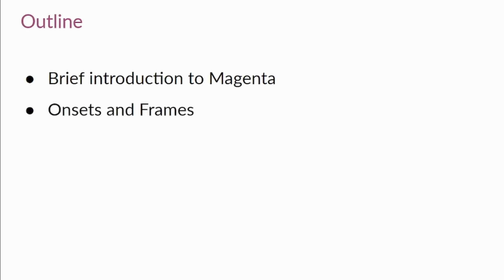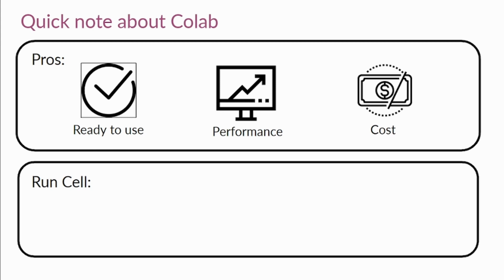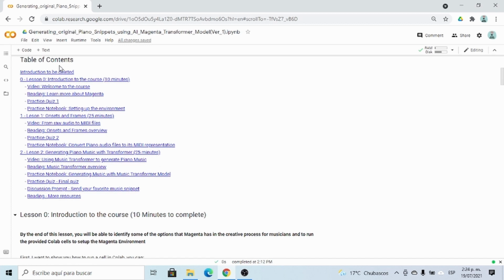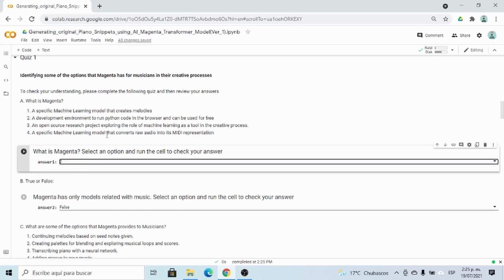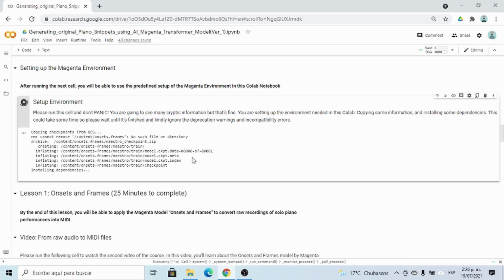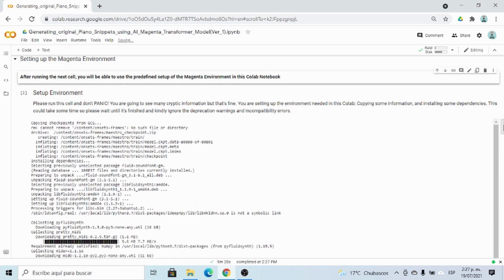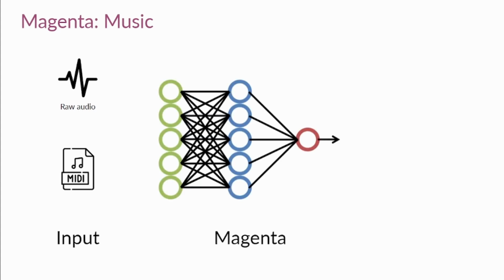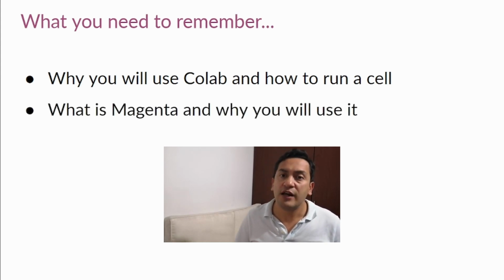1. Introduction: Magenta and Colab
Welcome to the first video of the course:
Generating original Piano Snippets using AI Magenta Transformer Model.

By the end of this course, you will be able to use the Magenta Transformer model with your selected music to create original piano snippets.

In this first module  you will be able to identify some of the options that Magenta has in the creative process for musicians and to run the provided Colab cells to setup the Magenta Environment.

This course is meant to be done in Colab in the following link: